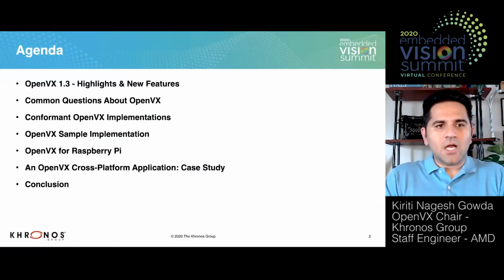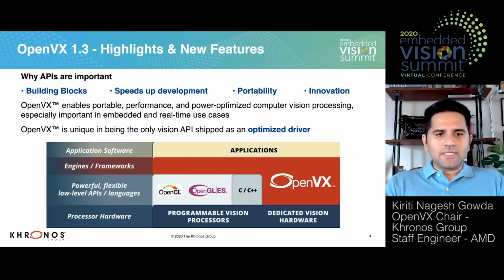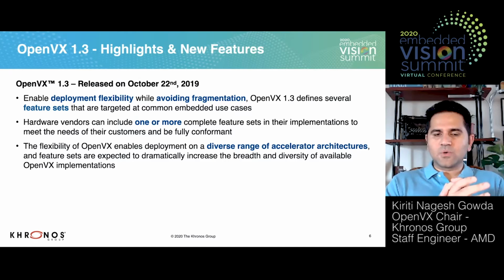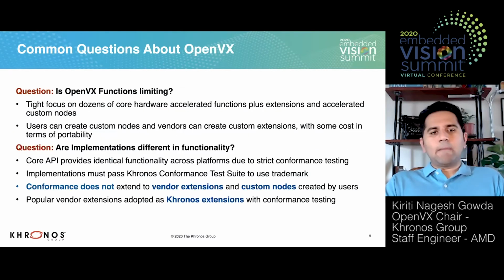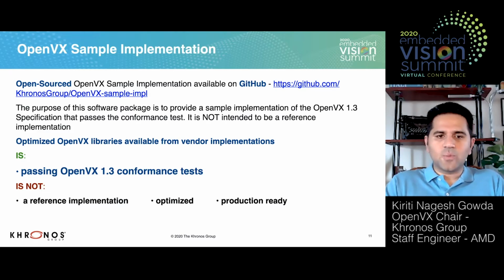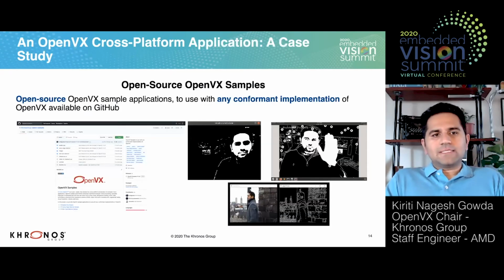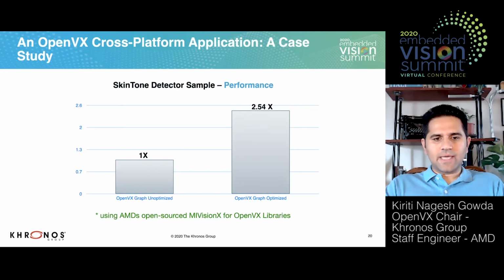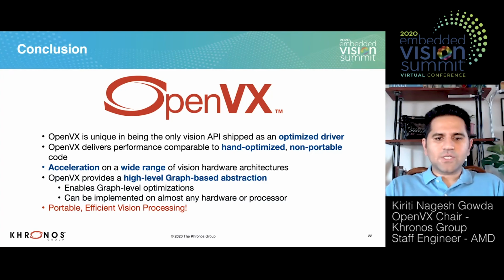"Democratizing Computer Vision and Machine Learning with OpenVX," a Presentation from AMD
Kiriti Nagesh Gowda, staff engineer in the Machine Learning and Computer Vision Group at AMD and chair of the Khronos OpenVX working group, presents the “Democratizing Computer Vision and Machine Learning with Open, Royalty-Free Standards: OpenVX” tutorial at the September 2020 Embedded Vision Summit.

Real-world computer vision and machine learning applications are still in their infancy, and there are many efforts to monopolize this landscape with proprietary hardware and software solutions. This would help democratize the application sphere and help accelerate progress in the industry.

In this talk, Gowda presents the latest features in OpenVX 1.3 and how these features are being leveraged by OpenVX adopters. He clears up some misconceptions about OpenVX adoption and usability. In addition, through his analysis of implementations, you will learn about the performance, portability and memory footprint advantages of OpenVX via open-sourced samples.